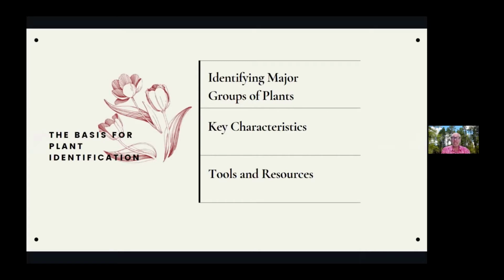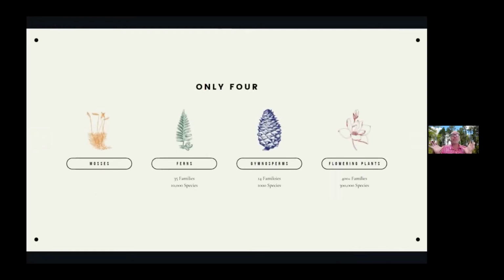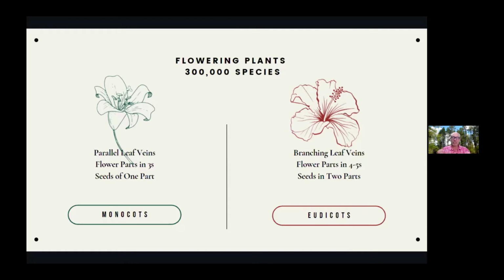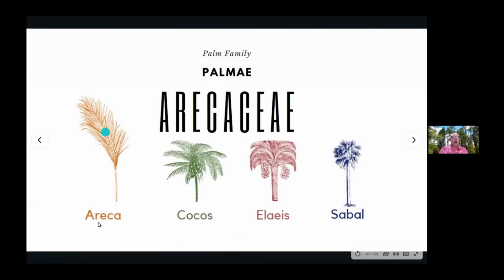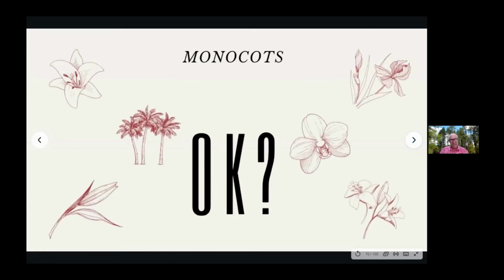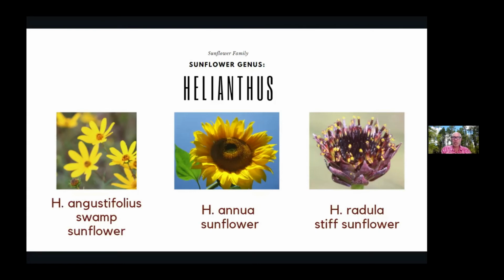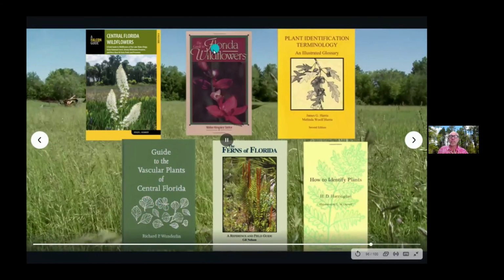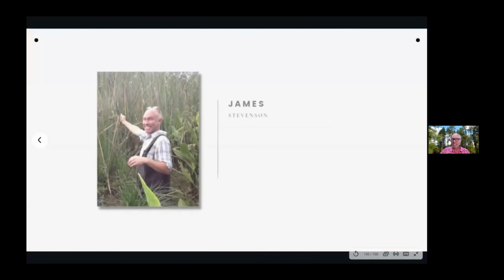Introduction to Plant Identification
Recorded from live webinar on 3/31/21

Join a local Extension specialist and examine the basics of plant identification, from using simple keys to identifying critical characteristics that will help any would-be botanist in the field. An emphasis will be placed on flowering plants.

Presented by James Stevenson, UF/IFAS Pinellas County Extension Specialist. Recommended for adults.